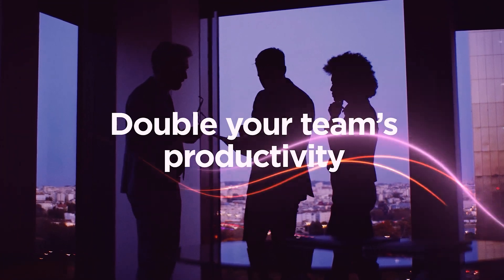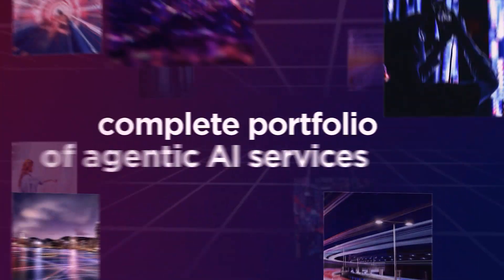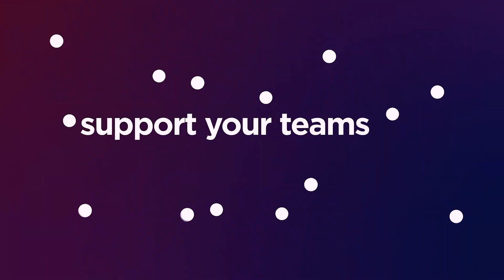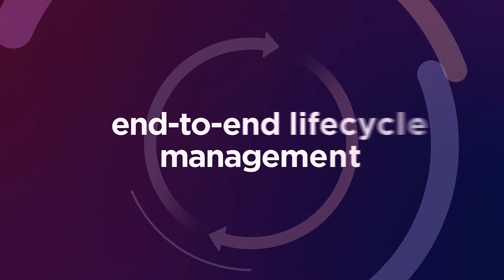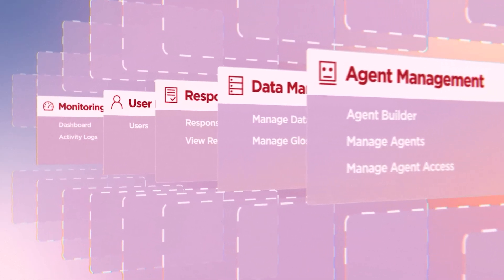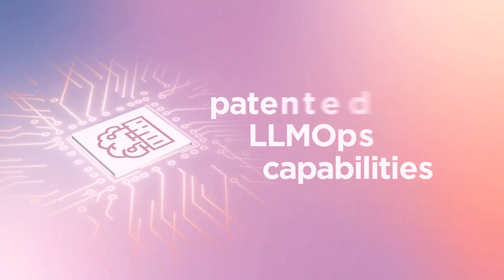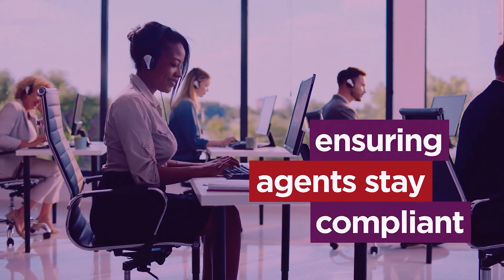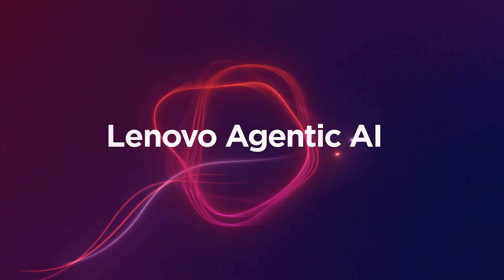Lenovo Supercharges Enterprise AI with Agentic AI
Lenovo launches Agentic AI, a full‑lifecycle enterprise solution for creating, deploying, and managing production‑ready AI agents at scale. Lenovo Agentic AI gives organizations the governance, tools, advice, and ongoing support  needed to deploy and manage production-ready AI agents faster and smarter – turning AI ambition into measurable impact.